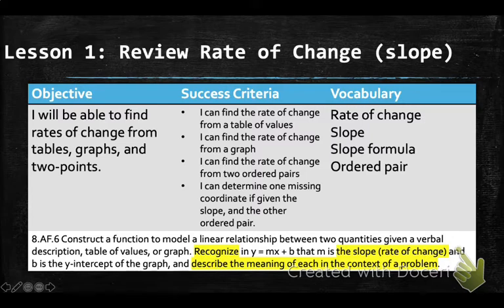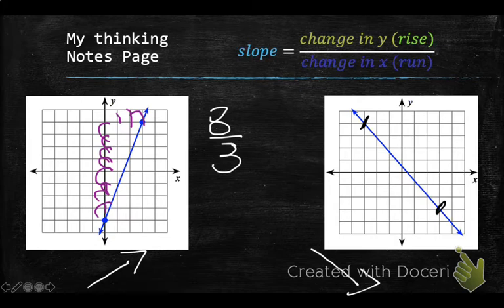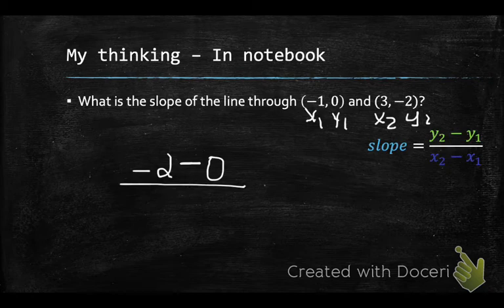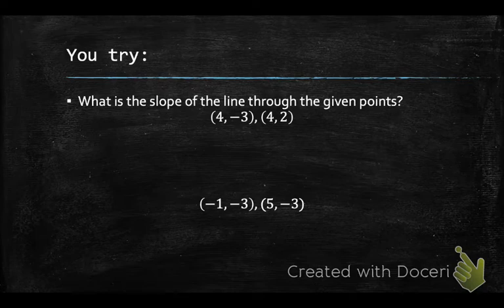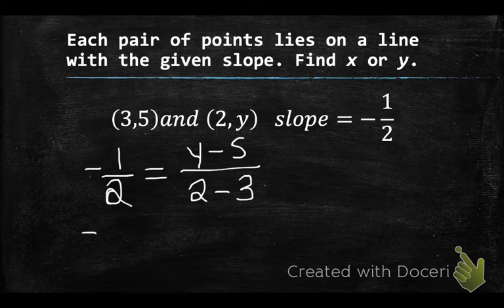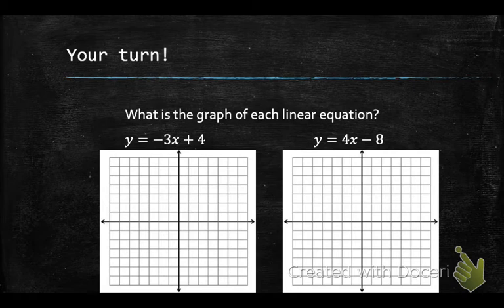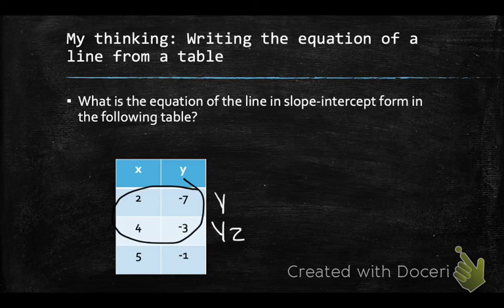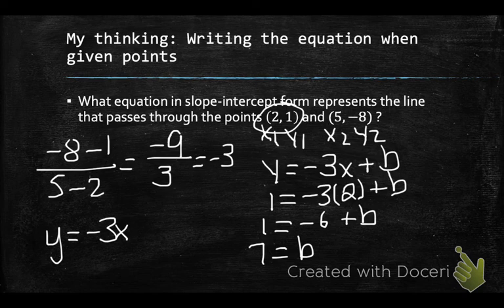Rate of Change/Slope-Intercept